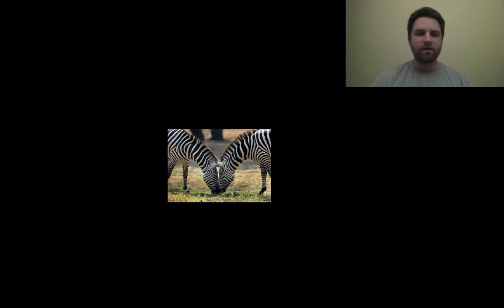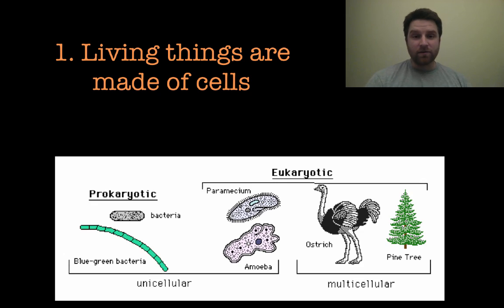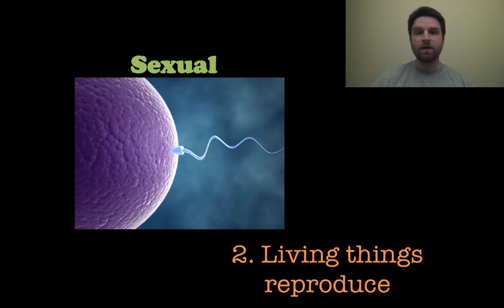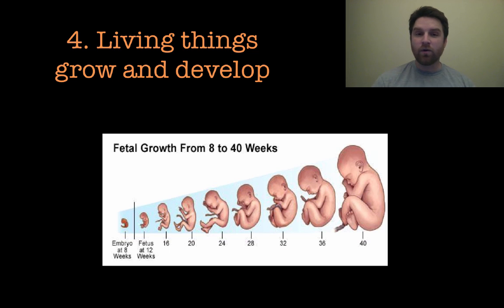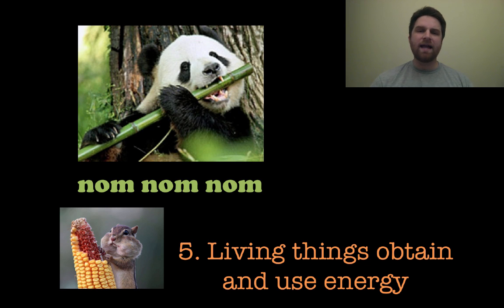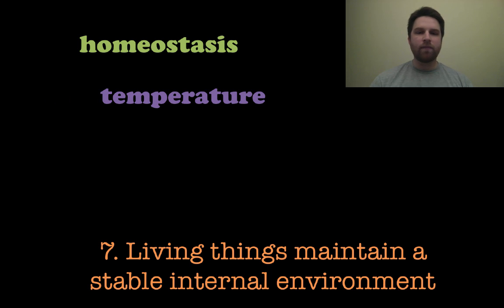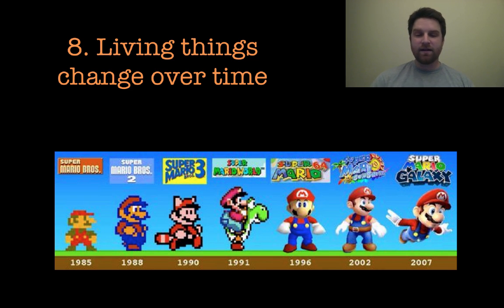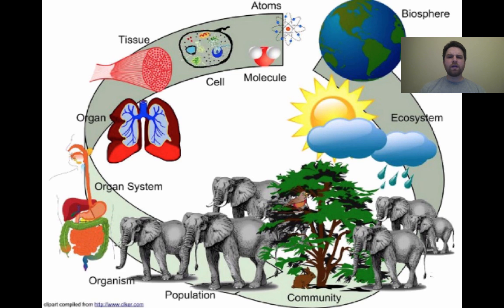The Study of Life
Learn the characteristics shared by all living things.